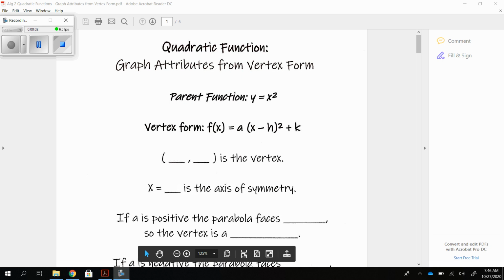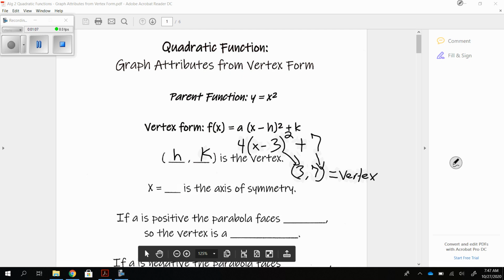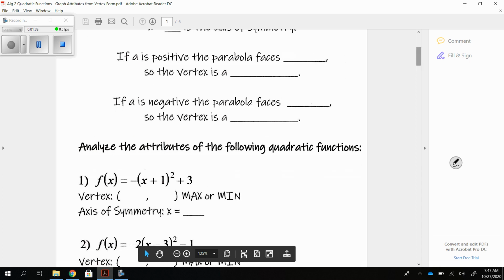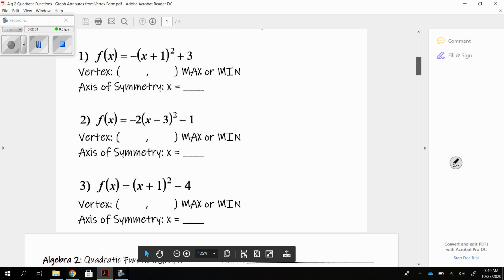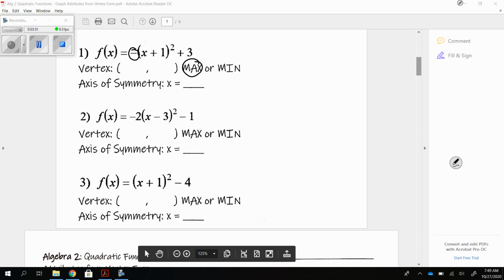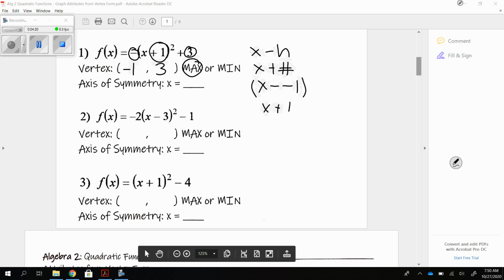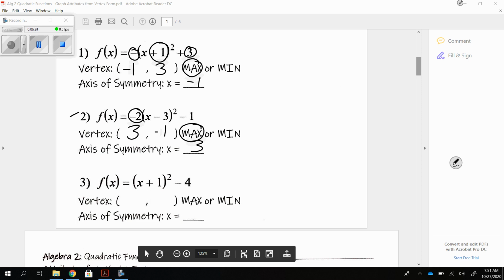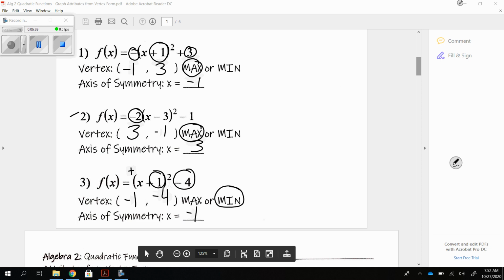Graph Attributes from Vertex Form